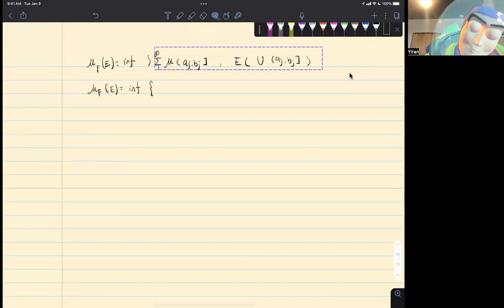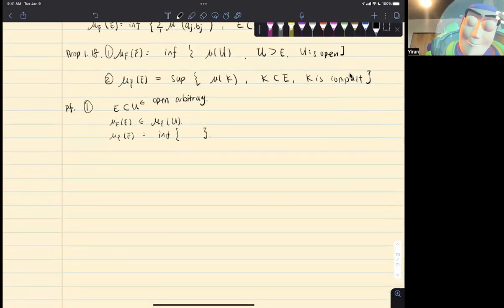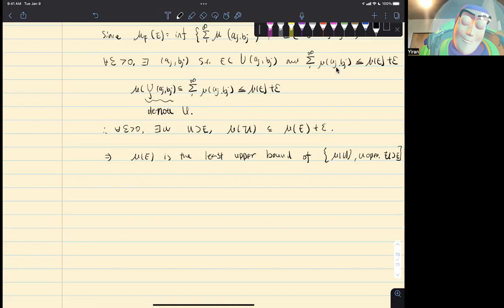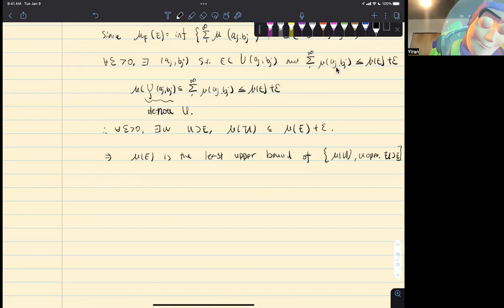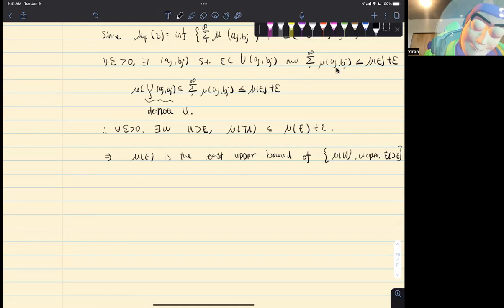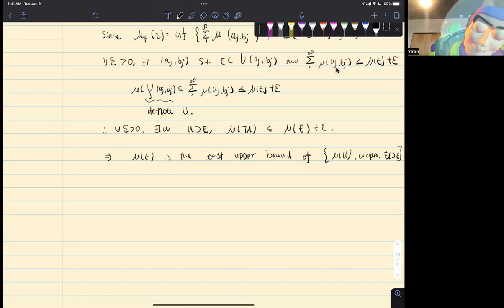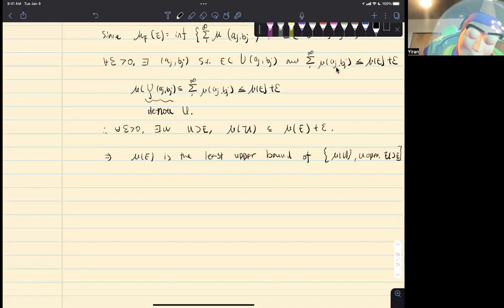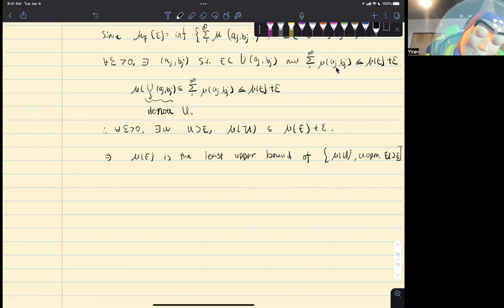Approximating Measure of E by Open and Compact Sets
For Lebesgue Stieltjes measurable set E, we can use open or compact sets to approximate.